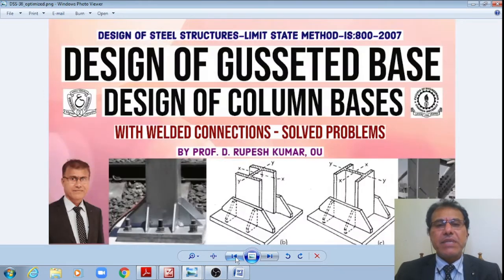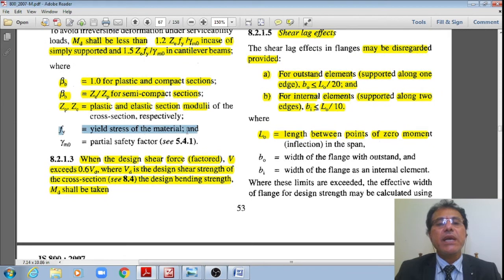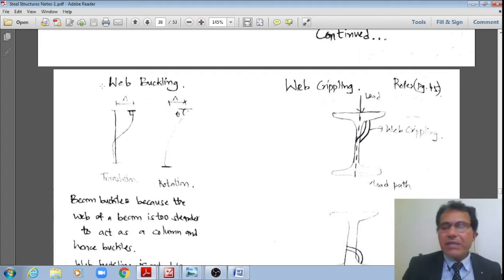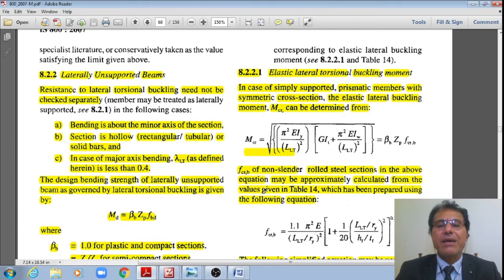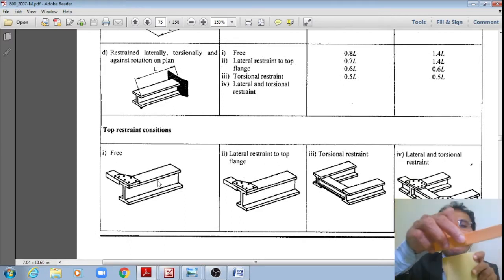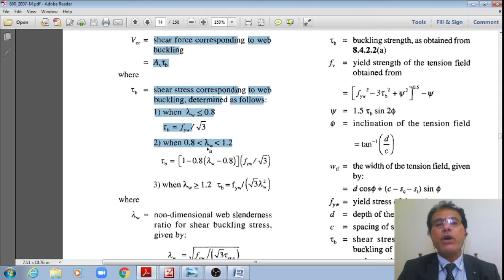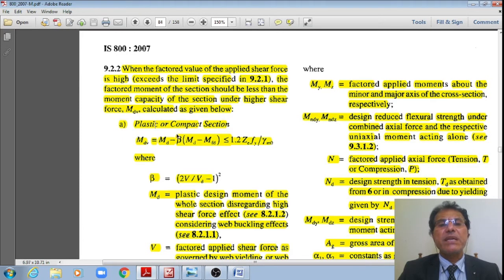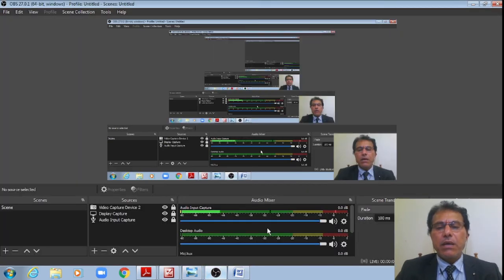DSS38|DesignSteelStructures|DesignofLaterallySupportedUnsupportedBeam|DesignProcedure|CodalProvision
Hello everyone! Design of Steel Structures-Laterally Supported Beam-Laterally Unsupported Beam-Beam Design-Design Procedure-Codal Provisions-Effective Length-Effective Span-Bending Moment-High Shear-Plastic Section-Compact Section-Semicompact Section-Shear Lag-Warping-Bending Stress-Reduction Factor-Slenderness Ratio-Elastic Critical Moment-Lateral Torsional Buckling-Shear Strength-Stiffener-IS800-Civil Engineering-Structural Engineering Lectures-GATECivil will be discussed in this video.

Monthly average VIEWERS @ 6k-7k! Monthly average WATCH TIME @ 1k hours! Great!! We THANK all Subscribers & Viewers for your SUPPORT to this Channel!

Let us take it forward to achieve 1500+ SUBSCRIBERS in this Month of August!

For Channel Alerts & Discussions, you may Join us on: Telegram Facebook Twitter Messenger